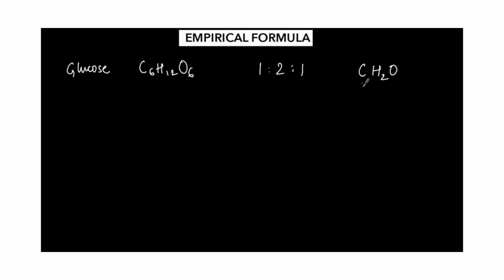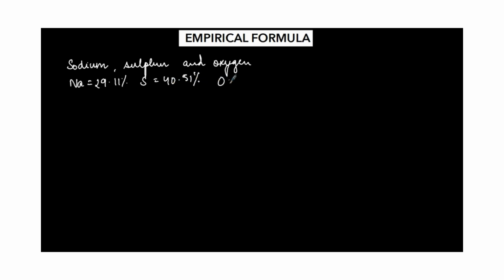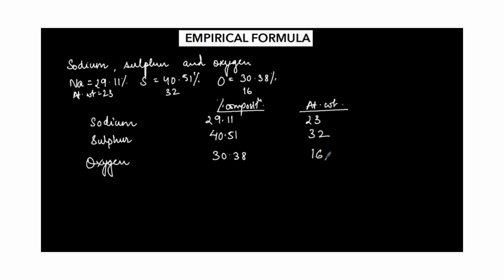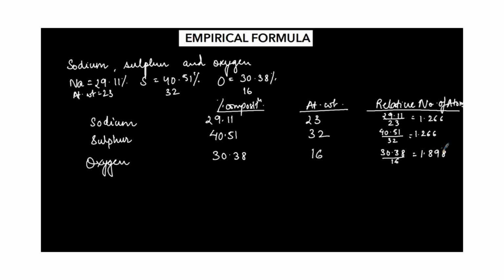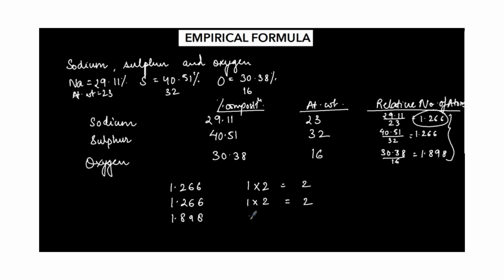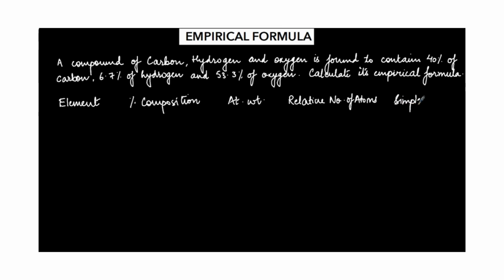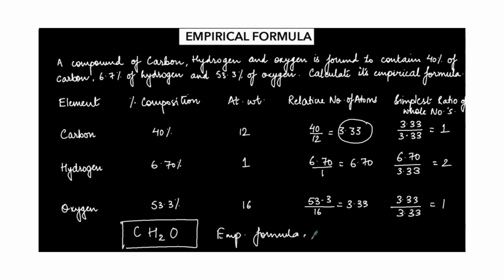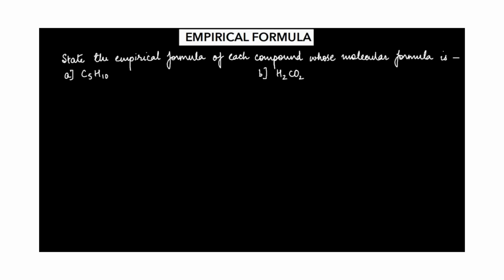DETERMINING EMPIRICAL FORMULA OF A COMPOUND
Hey all, this video gives you a brief explanation of how to determine empirical formula and what is an empirical formula of a compound. This video will help the basic concept clearance in chemistry to those preparing for competitive  examinations as well.